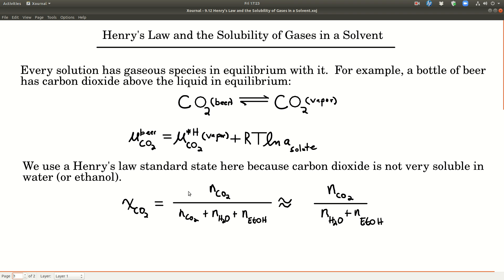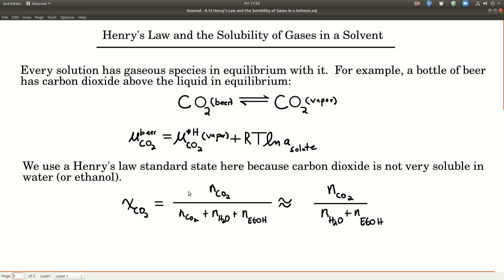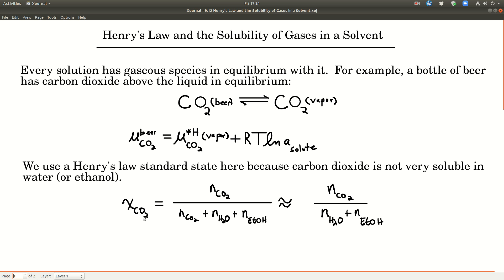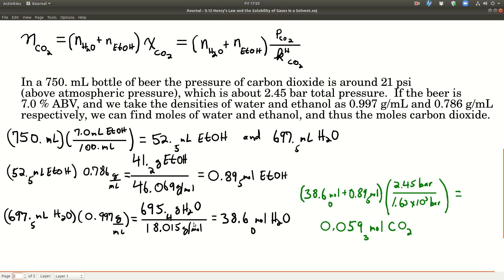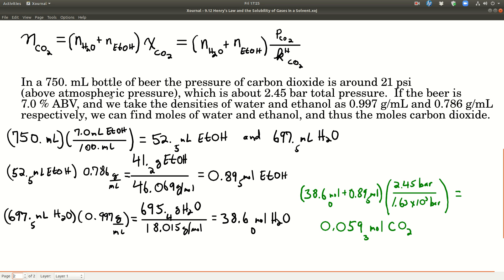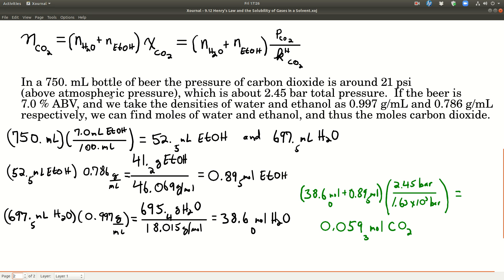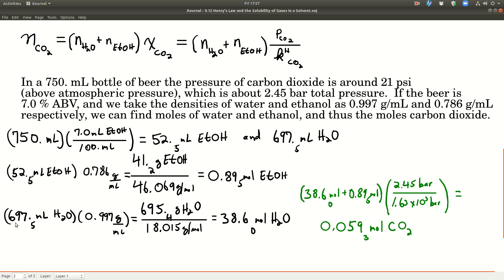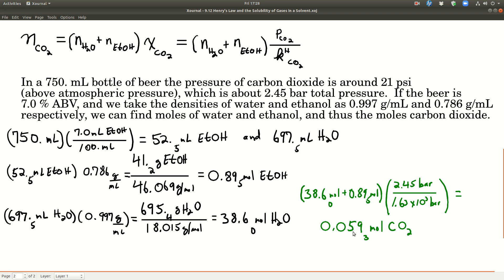PChem 9 12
Henry's Law and the Solubility of Gases in a Solvent